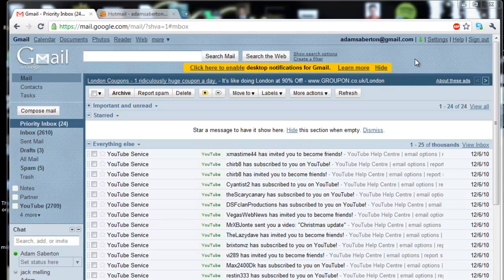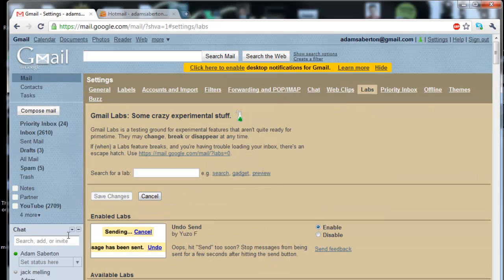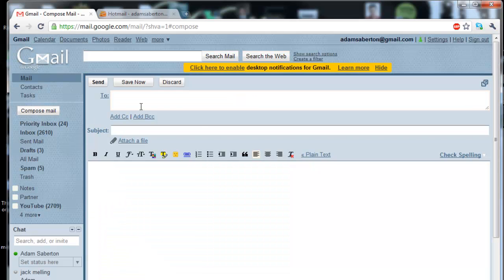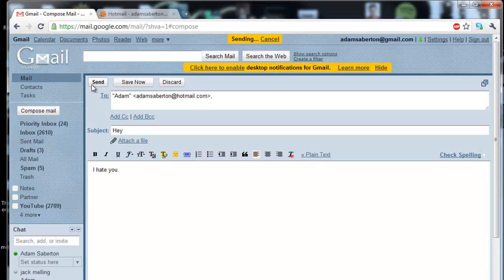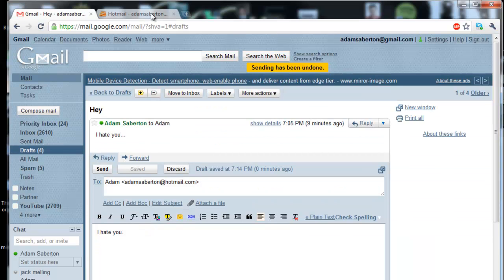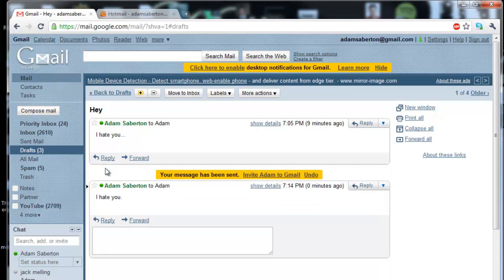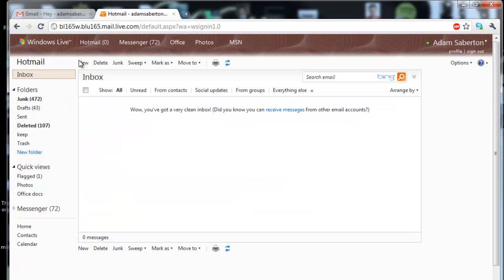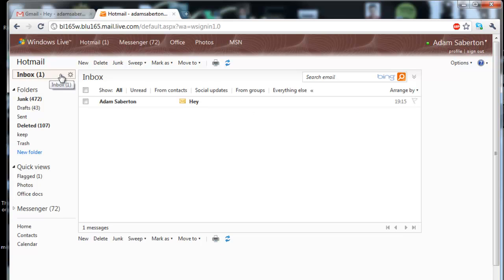How to un-send a message in Gmail